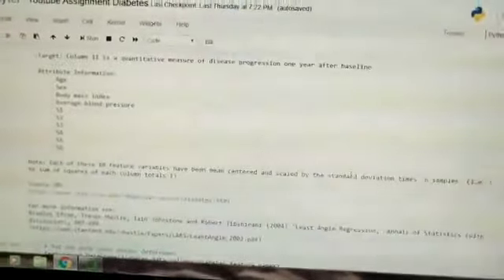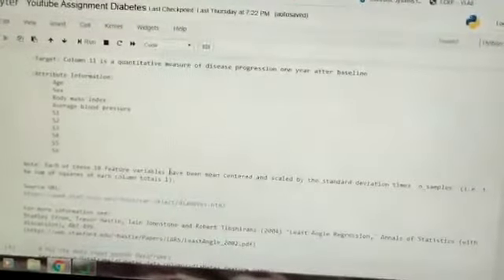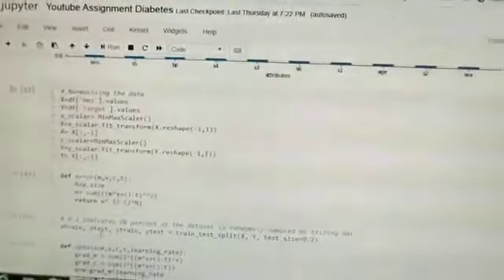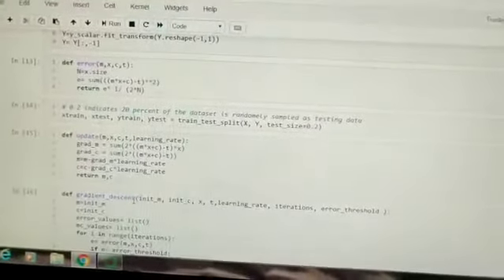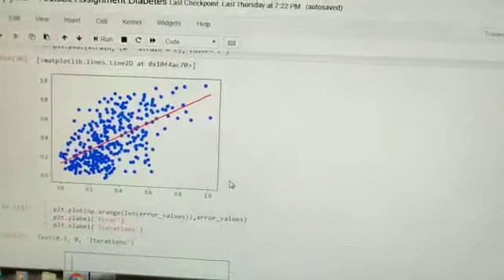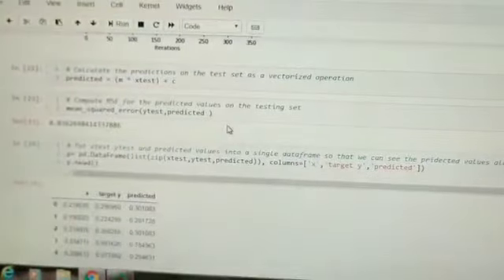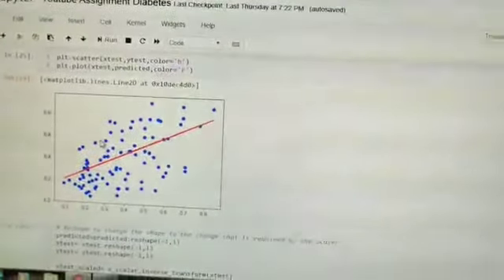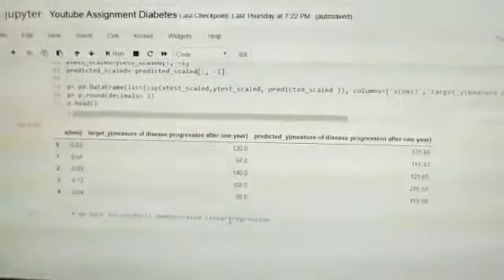Machine Learning using Python Project assignment for Skyfi Labs Online course by Deeksha Pal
This video is made by Deeksha Pal of SPIT as part of the assignment of Machine Learning using Python course from Skyfi Labs. The machine Learning using Python with online course tutorials from Skyfi Labs was used to complete this project.